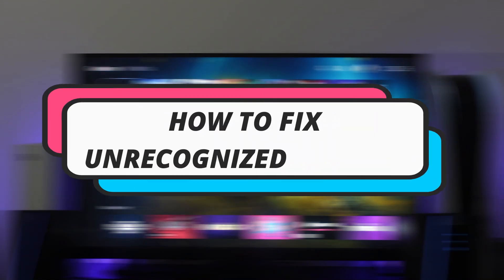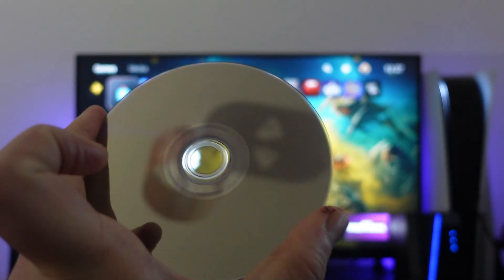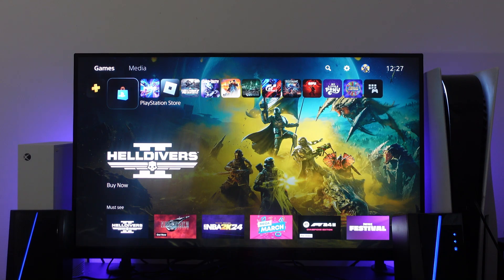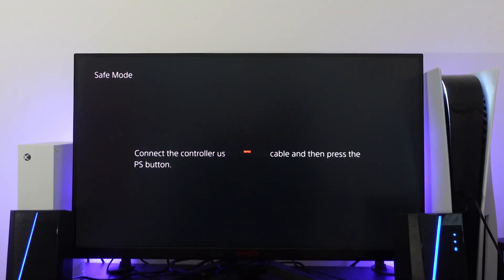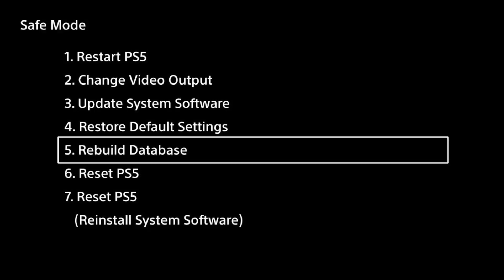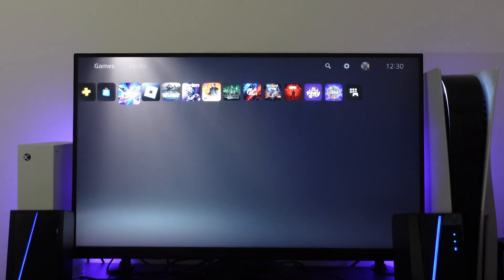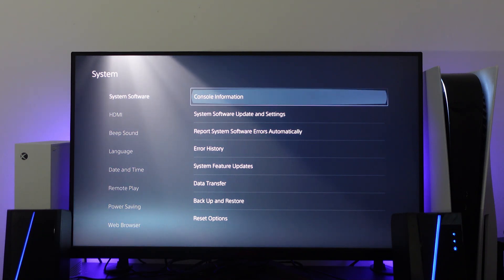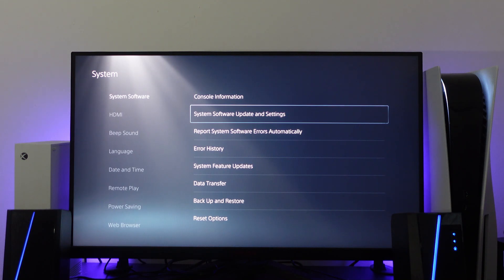How To Fix Unrecognized Disc PS5